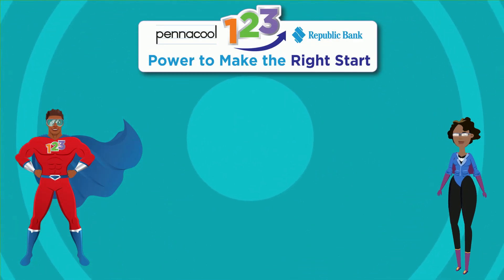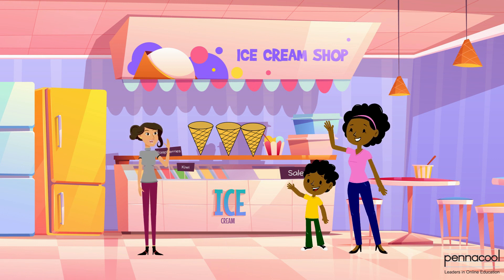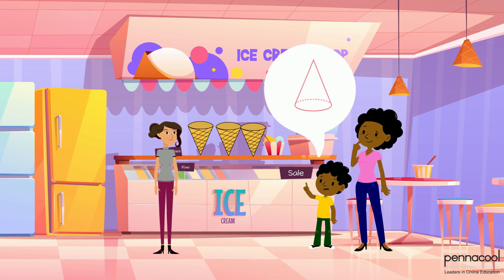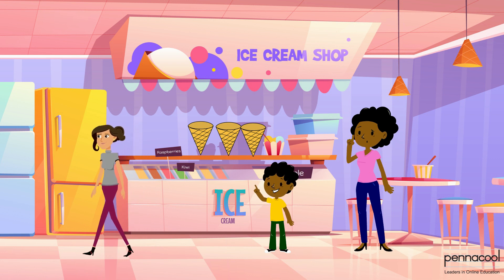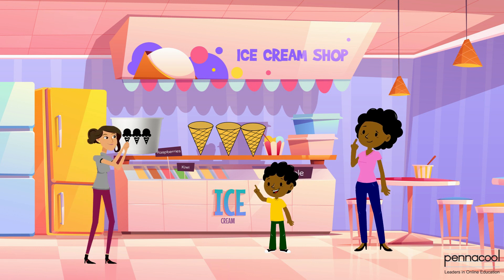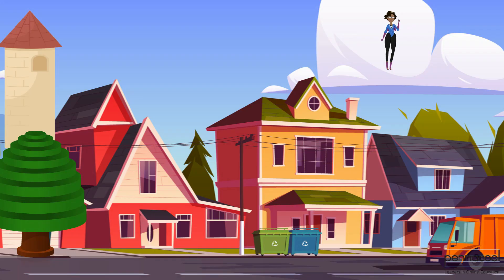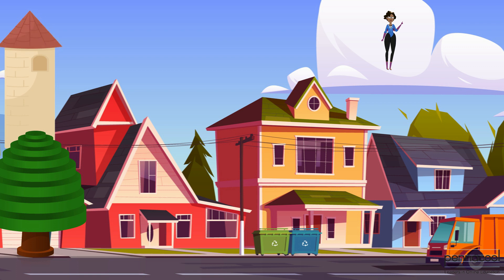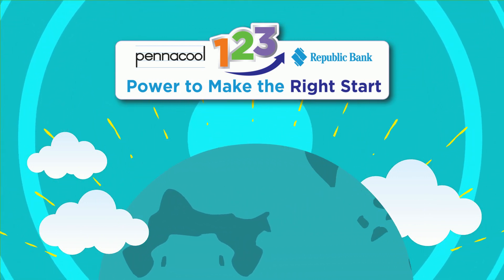Problem Solving with Solids - pennacool.com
Join Captainess 123 as she helps Josiah solve problems with solids in his everyday activities.

Problem Solving with Solids – Standard 3

Log on to pennacool.com 123 Math & Language Arts Platform to access:
- FREE
- Self-correcting
- Curriculum aligned exercises
- Immediate Feedback